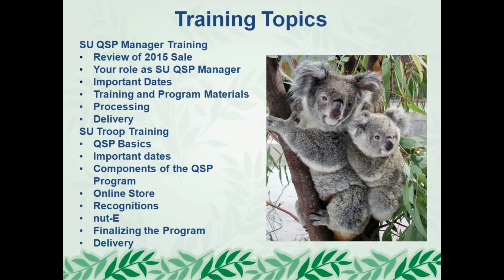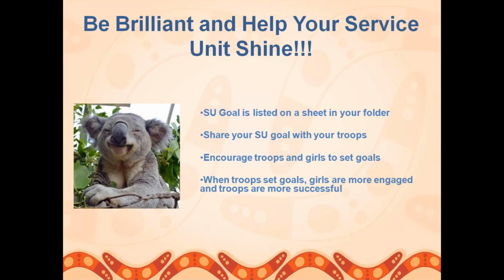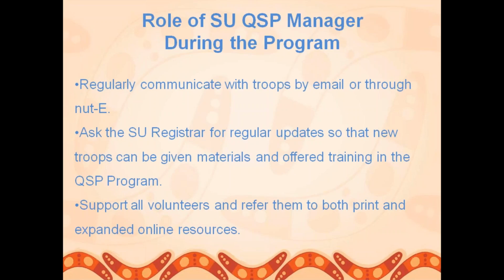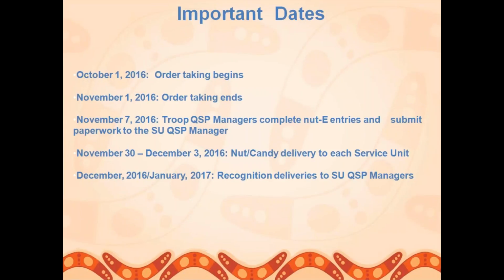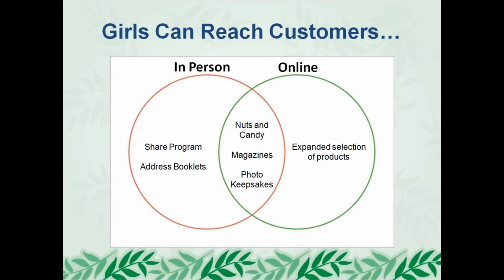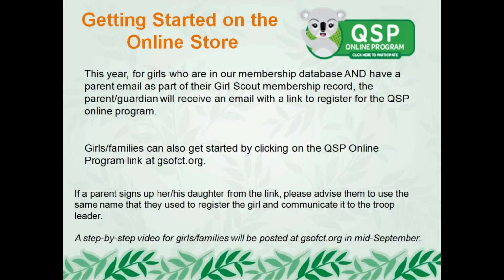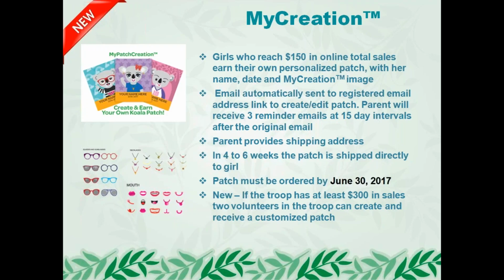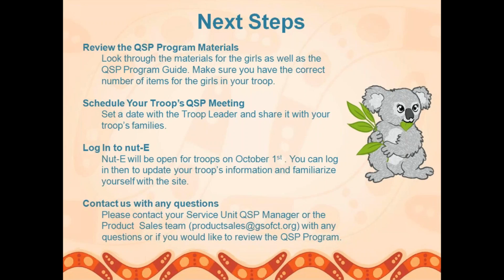2016 Service Unit QSP Manager Training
Watch the Service Unit Manager Training Webinar for the 2016 QSP Program!